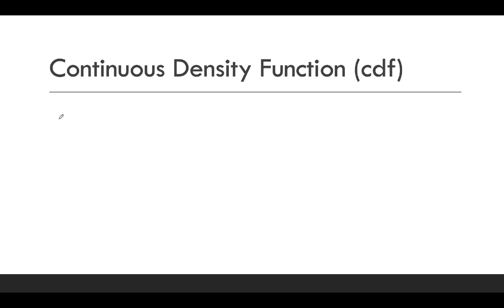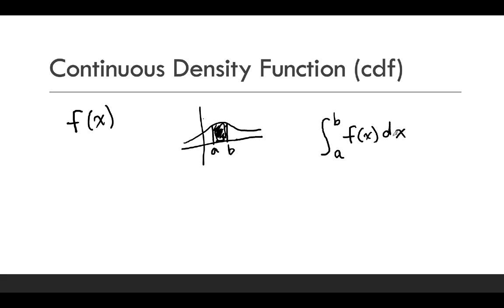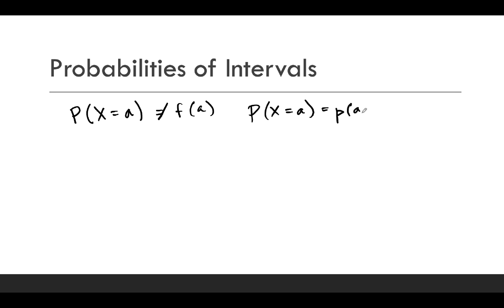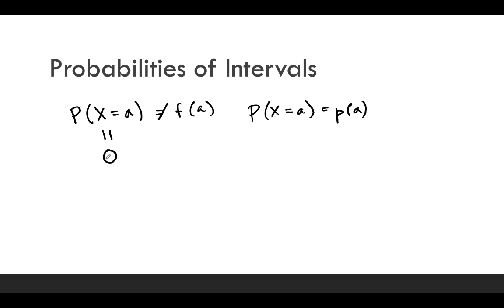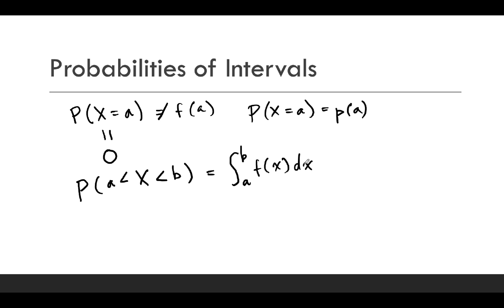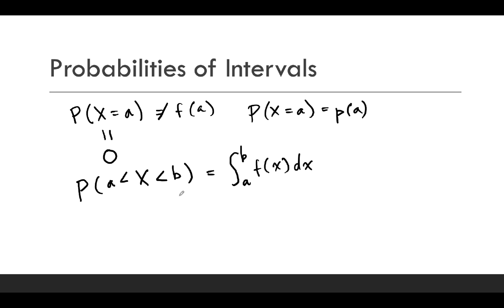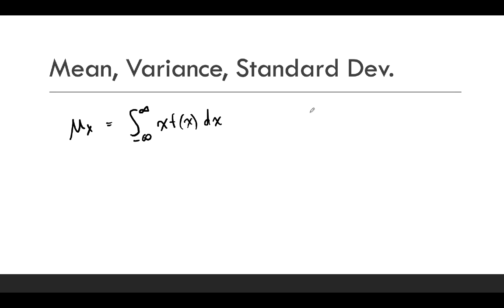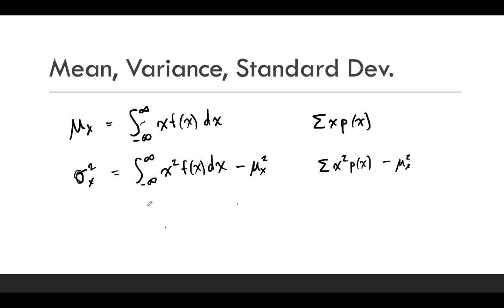Continuous Random Variables (part 1)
The basic properties and formulas for continuous random variables.